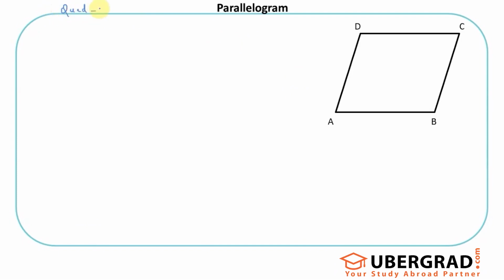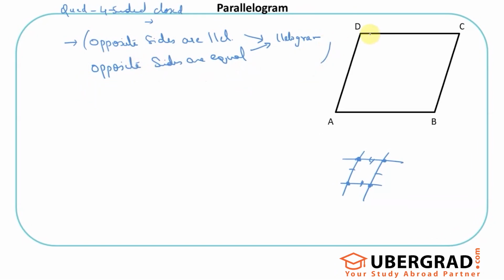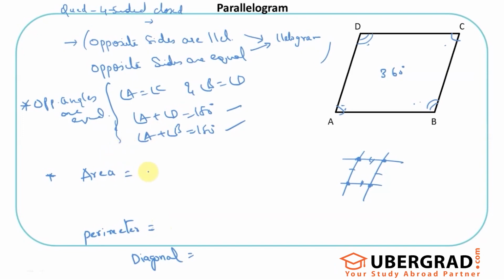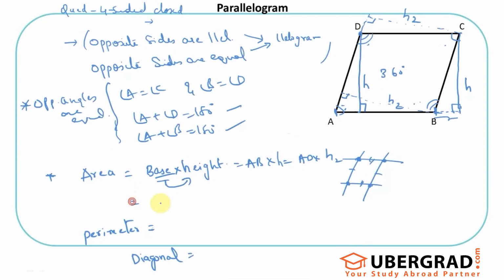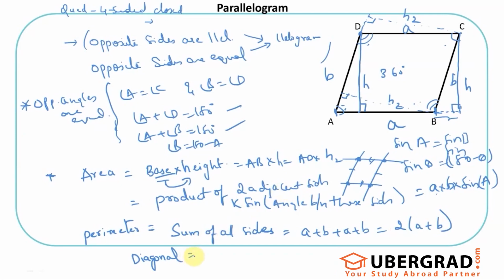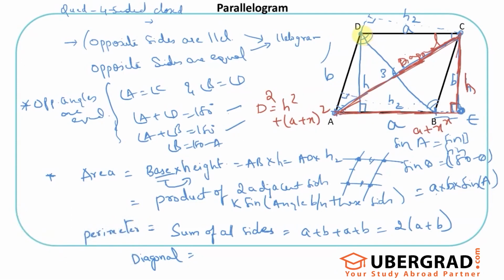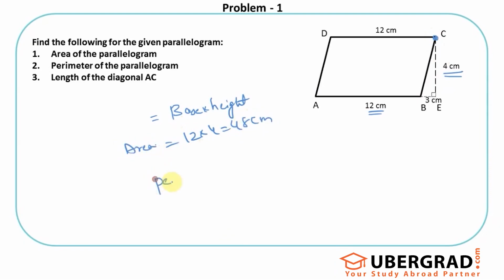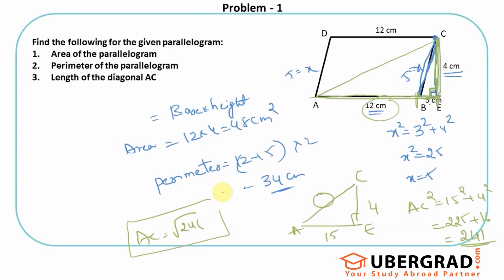Quadrilaterals 1 (Parallelogram)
Geometry is one of the four key blocks of GRE Quantitative Reasoning and is considered easy by a good number of students from non-mathematics background. Quadrilaterals topic in Geometry is an important topic to work on to revise your basics of Geometry.
We shall start with the fundamentals of Quadrilaterals - Parallelogram in this concept video along with few sample questions.
You can watch the remaining videos in the playlist to complete Quadrilaterals  concepts for GRE Quantitative Reasoning section.